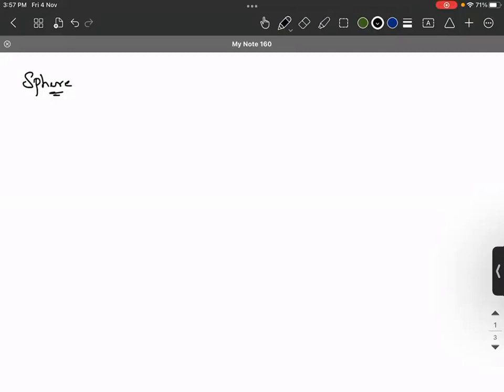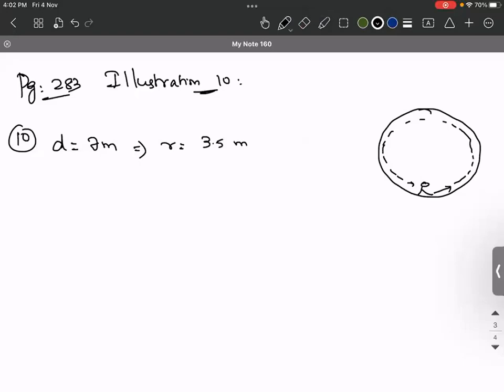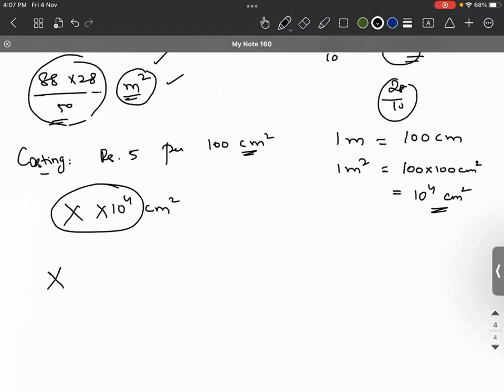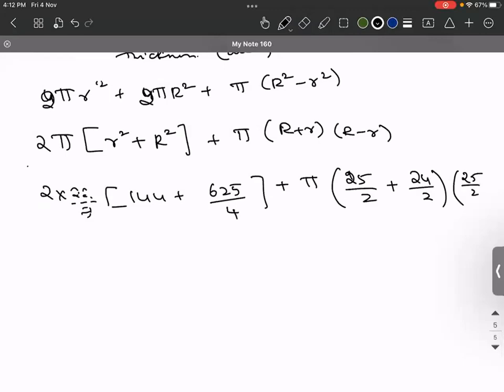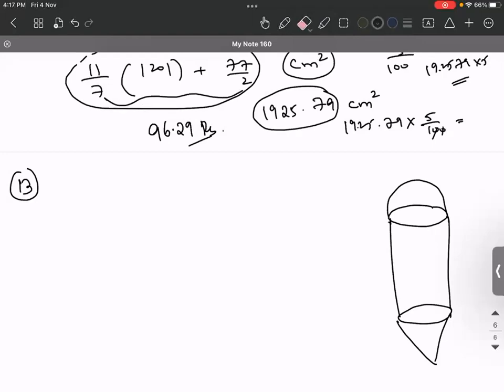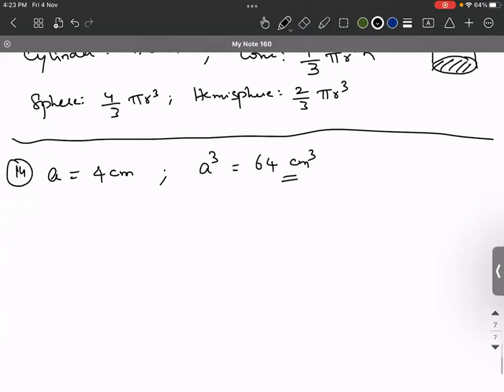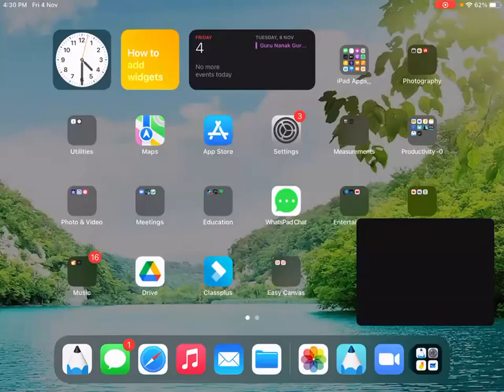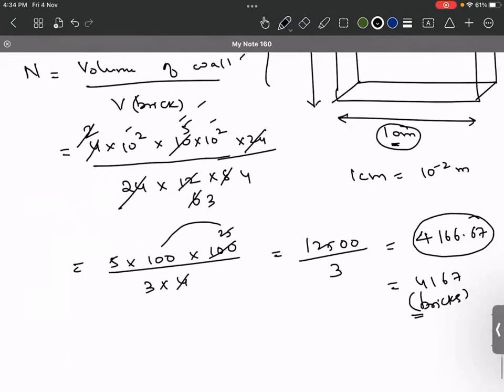IX Math San KKN 4th nov 22